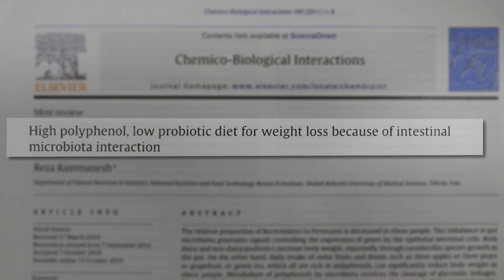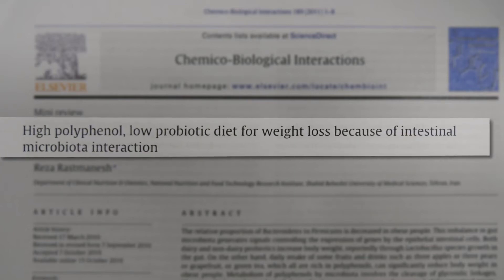The Health Guru - Ep 2 - Gut Health Review Paper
In this weeks episode of The Health Guru, Stephen Eddey takes you through a Review Paper on Gut Health with a focus on Firmicutes and Bacteroidetes.

These episodes are designed to assist those wanting to learn how to read and understand medical journals on PubMed.